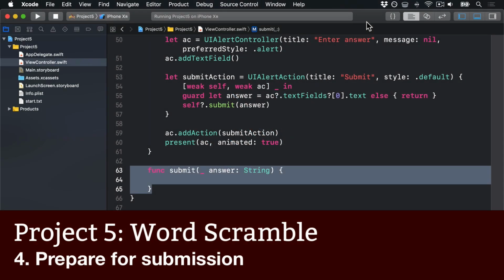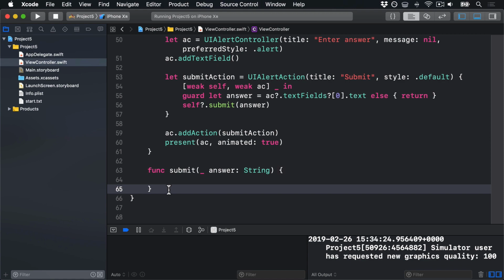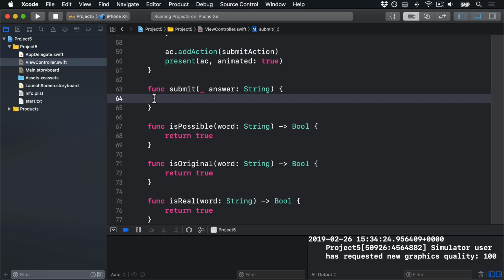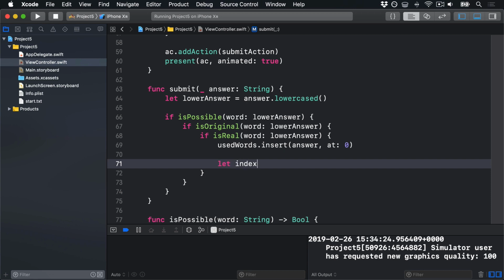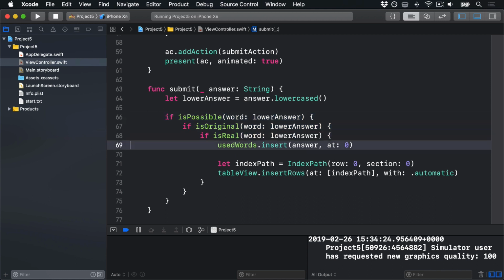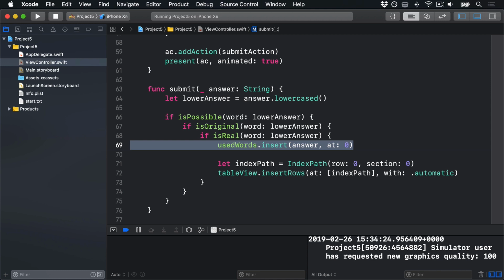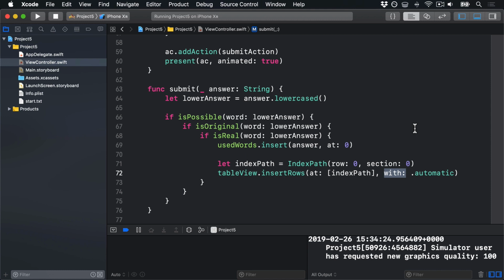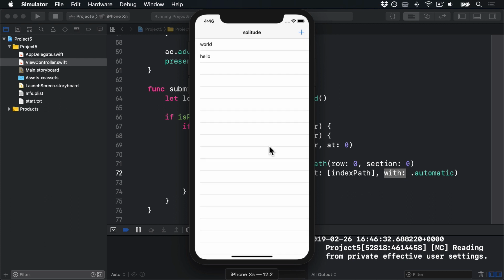Prepare for submission: lowercased() and IndexPath – Word Scramble, part 4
In this video I demonstrate code that accepts an answer, runs it through three check methods, then adds it to the table view.